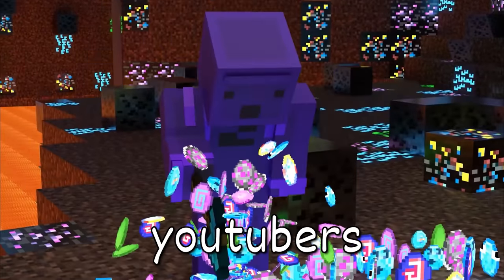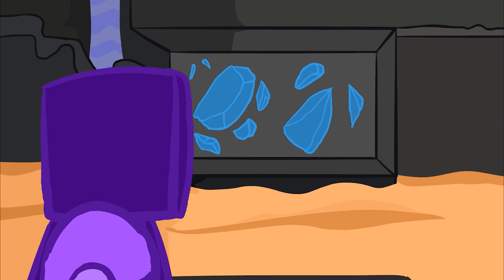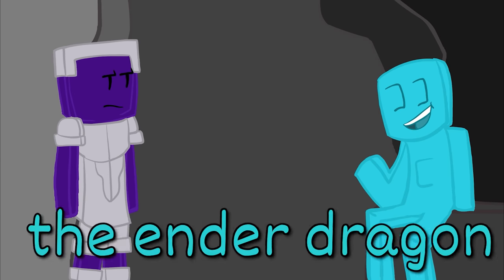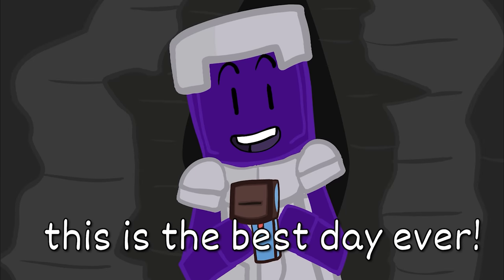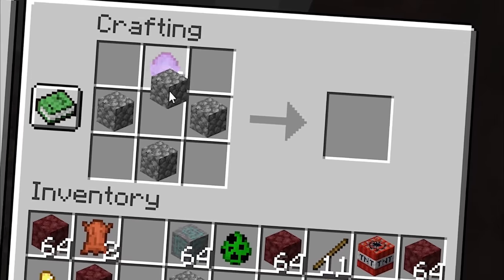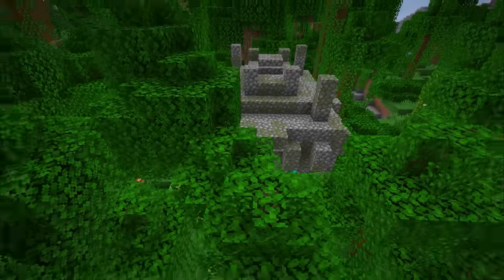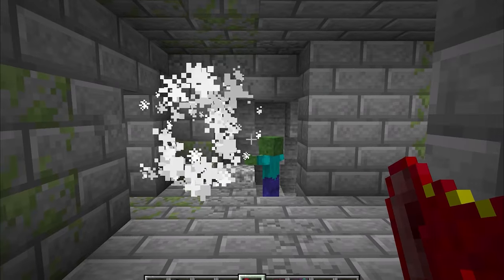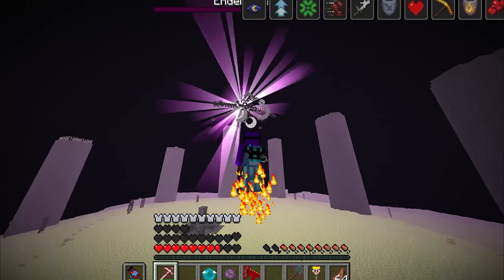MineCraft but YouTubers are Custom Diamonds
MineCraft but YouTubers like Technoblade, MrBeast, Dream, GeorgeNotFound, Tommyinnit, Aphmau, Bionic, Karl, Wisp, Craftee and Preston are CUSTOM DIAMONDS!
I told you that I'm only uploading videos that I am 100% proud of because I want to make the best possible content for you. So when I decided to bring MineCraft back to the channel I knew I wanted to do it properly! More coming soon :)

About ZMDE:

ZMDE is a channel where you'll find gameplay videos!